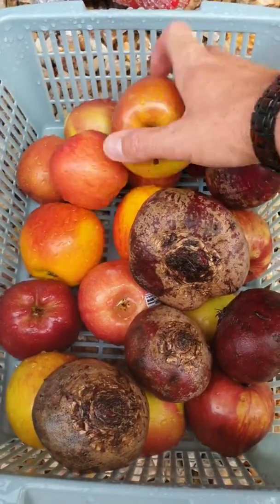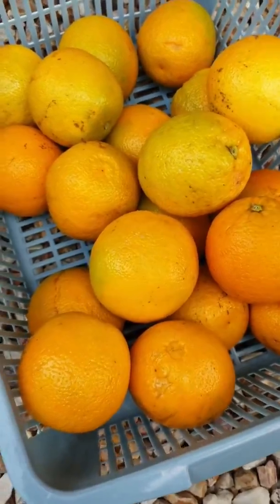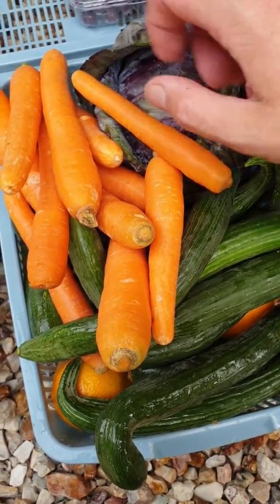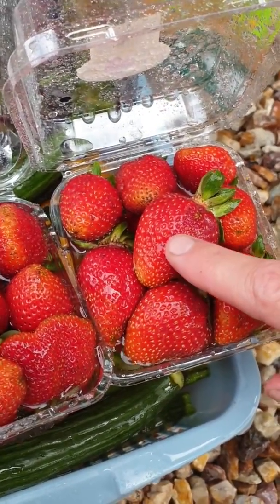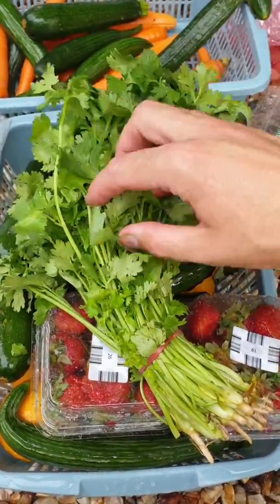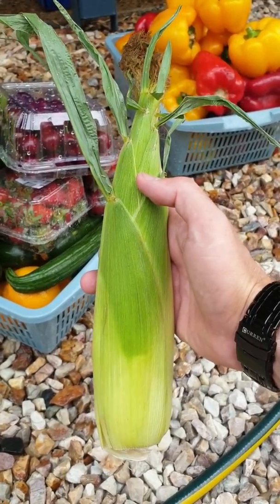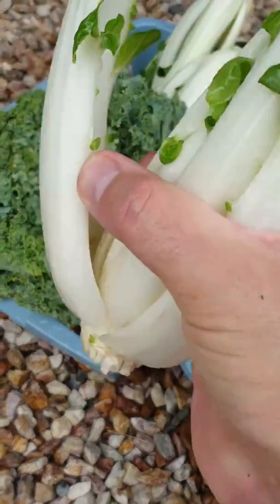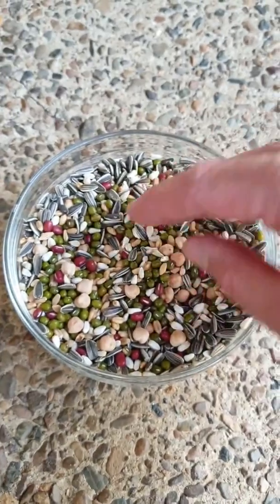Raw Food for Birds....